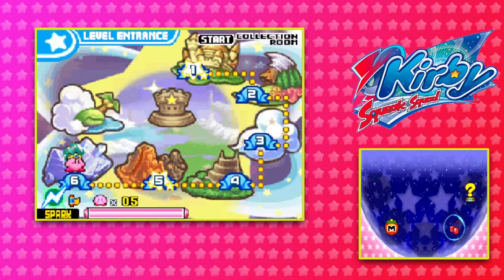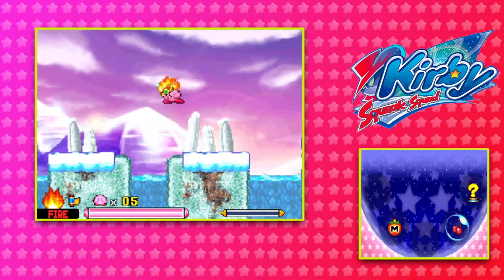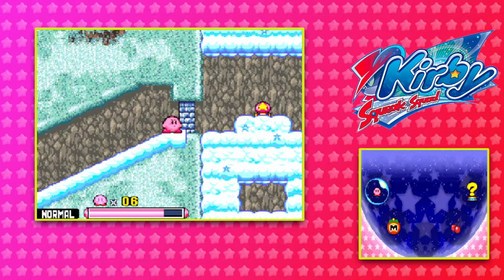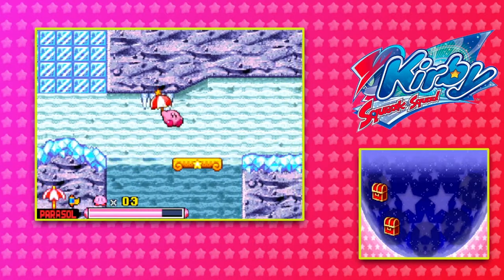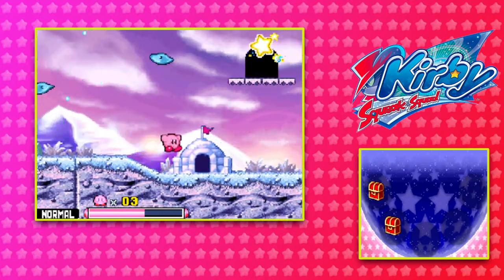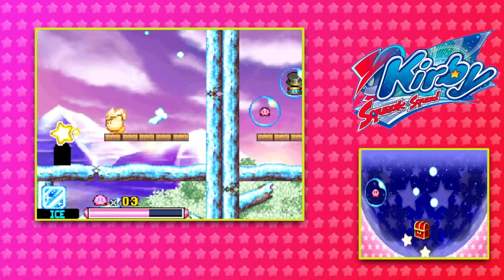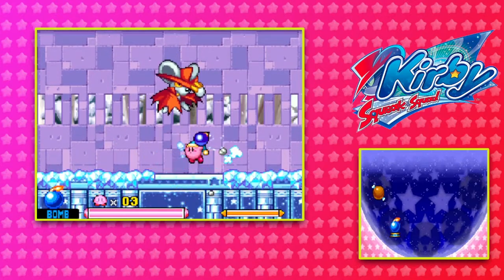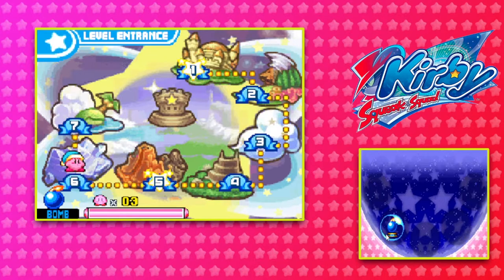Freezing in Ice Island 🧊🏝 - Kirby Squeak Squad - Walkthrough Part 6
Hey everyone, we made to Ice Island, where the oceans are frozen and the ground icy and white. But in this cold wasteland, we find Daroach, the leader of the Squeaks!